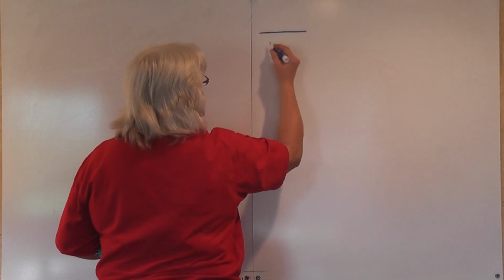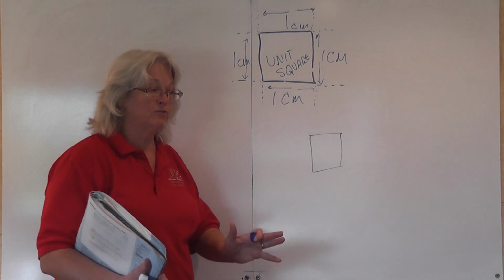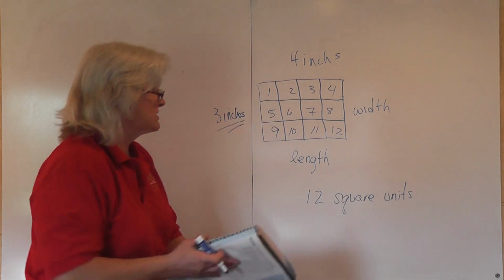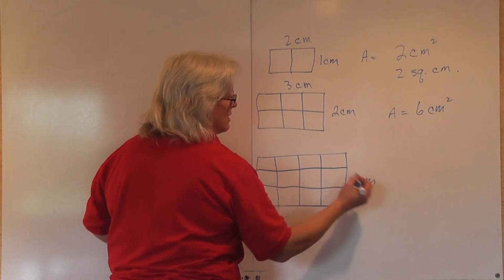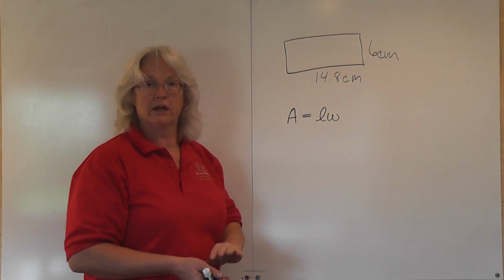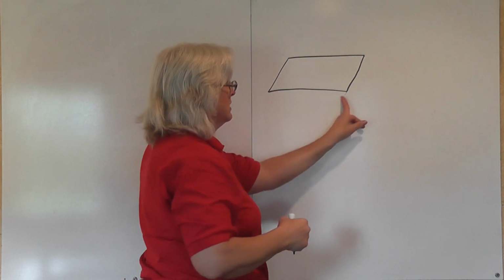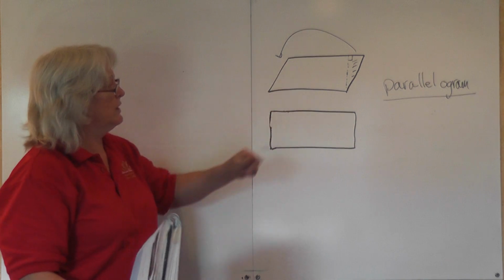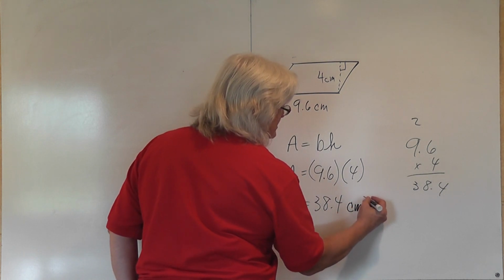Pre-algebra Section 12.1 Area of Rectangles and Parallelograms